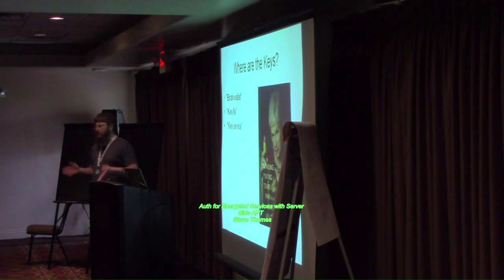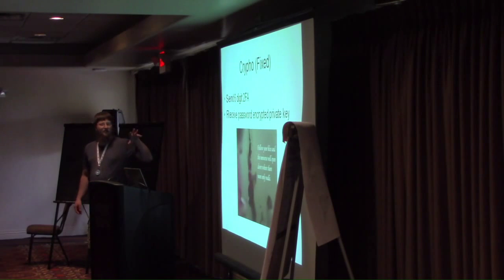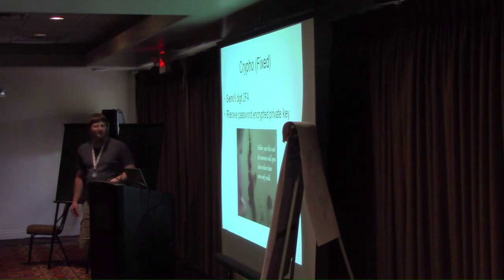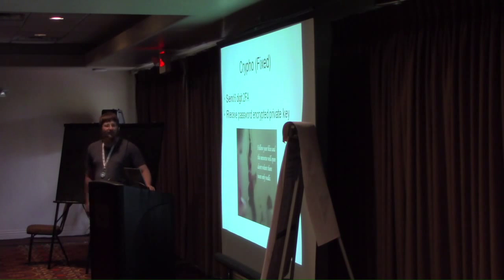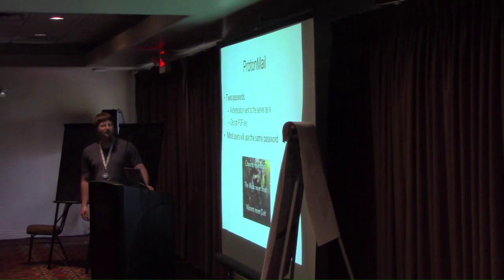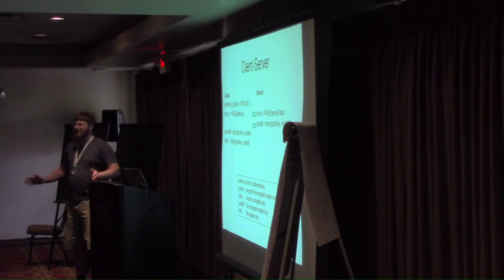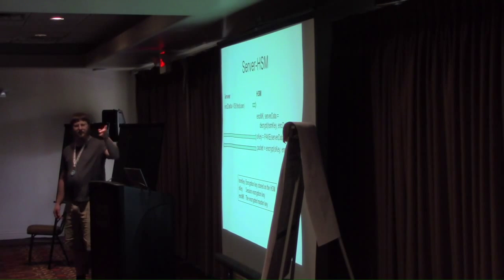PW21 Auth for Encrypted Services with Server Side APT